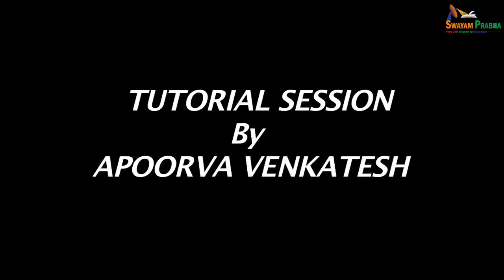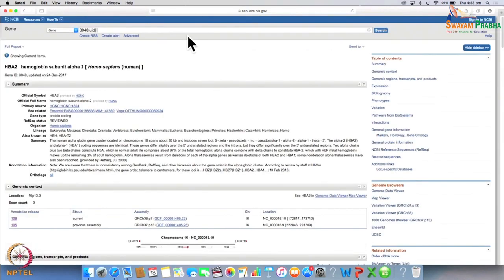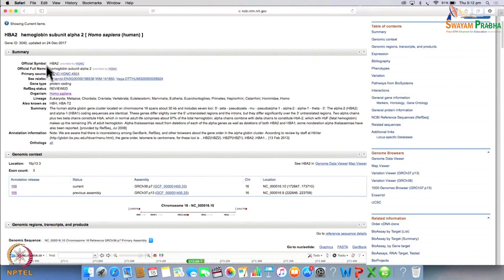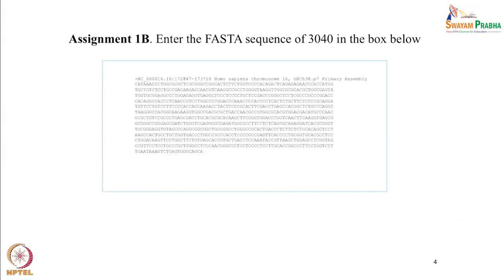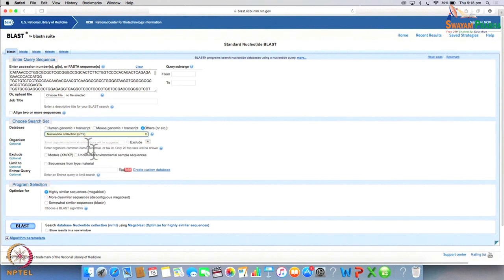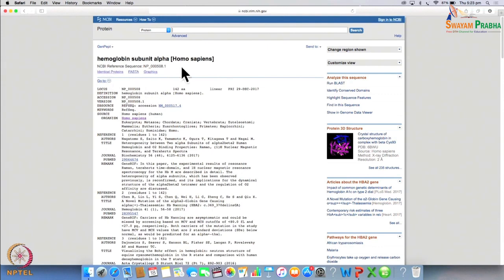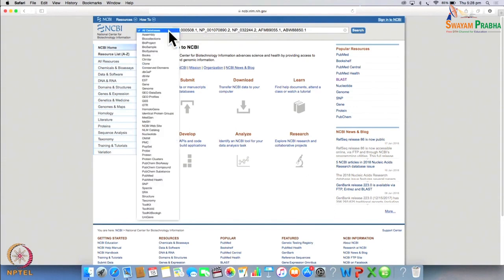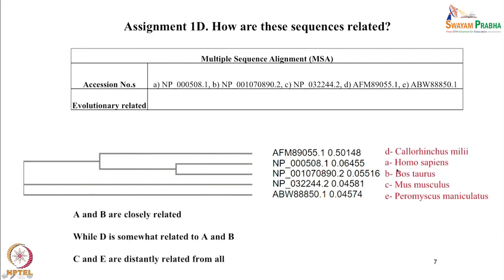Lecture 35 : Bioinformatics-I